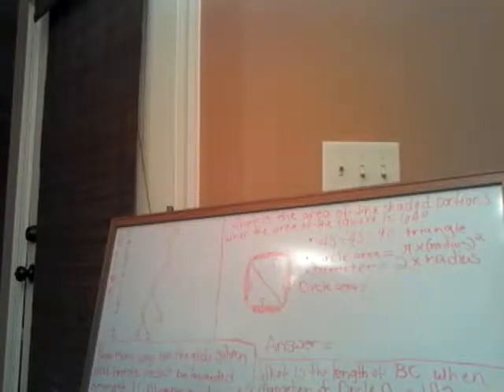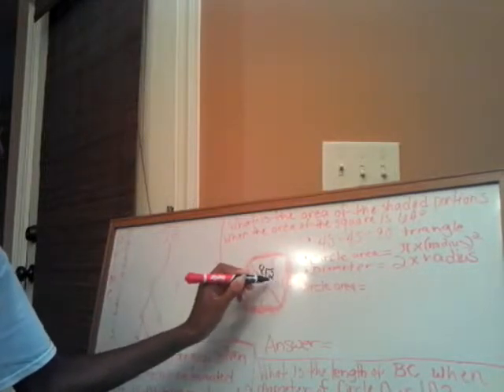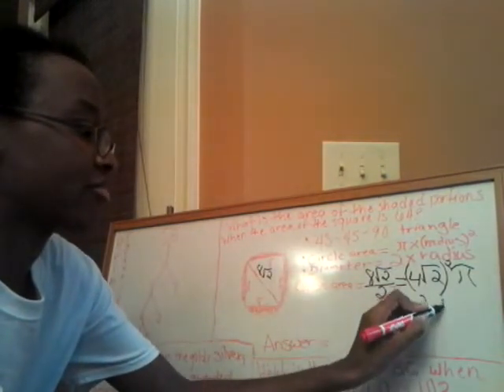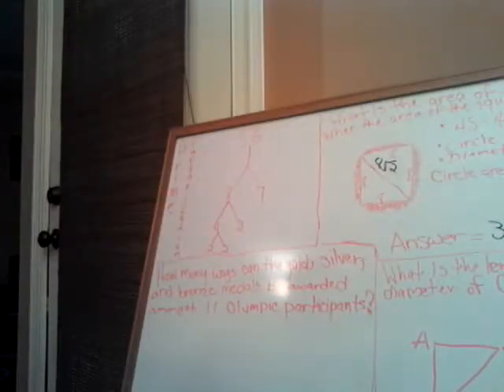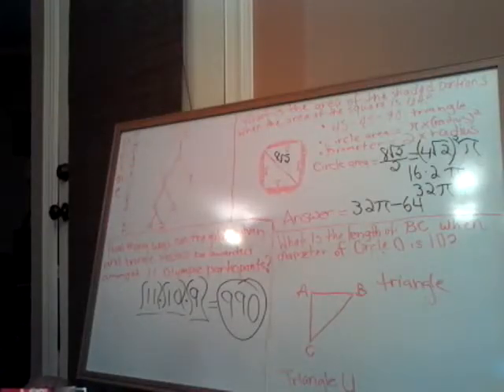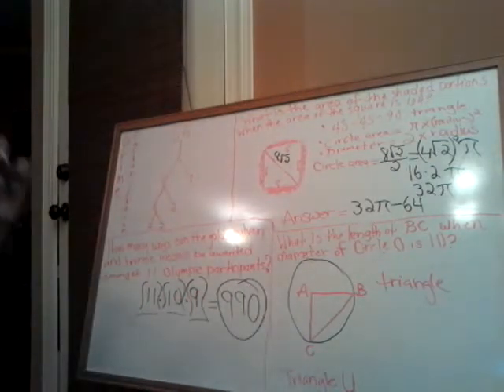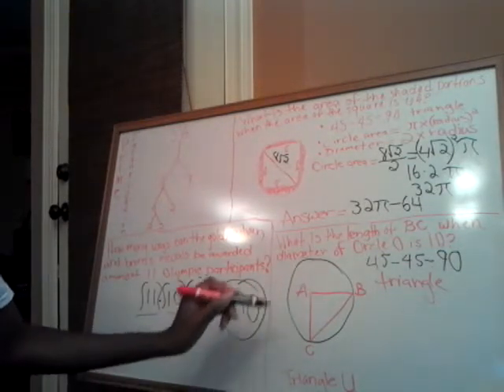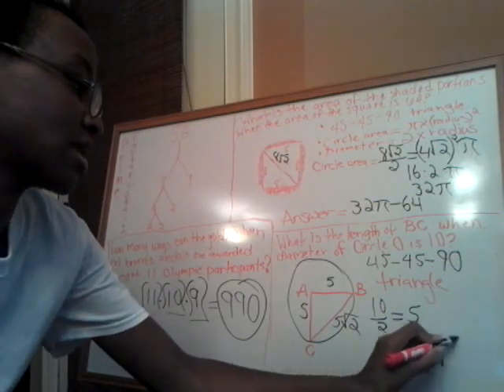ACT Math Problem Explanation (Paramore "Ain't It Fun")